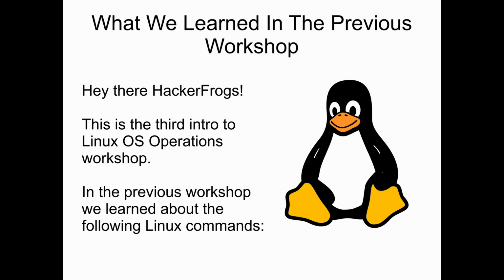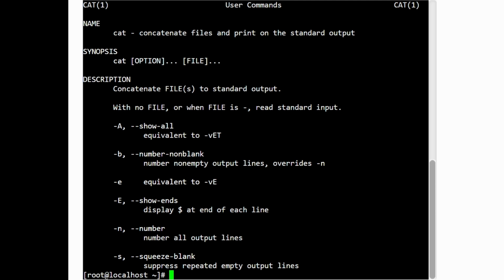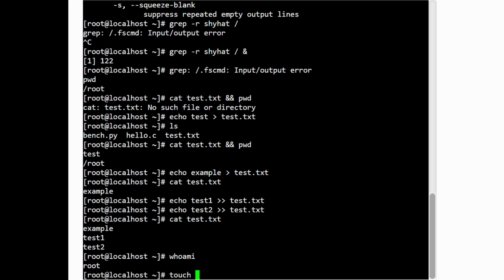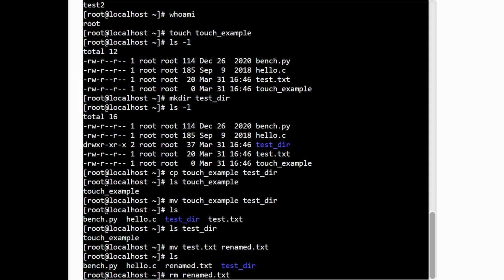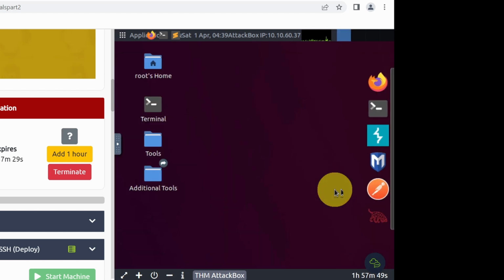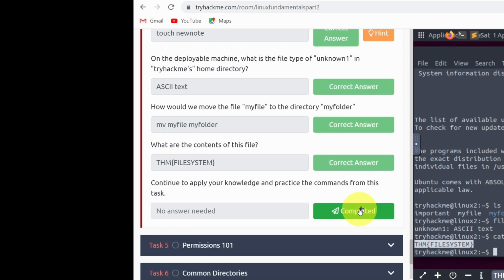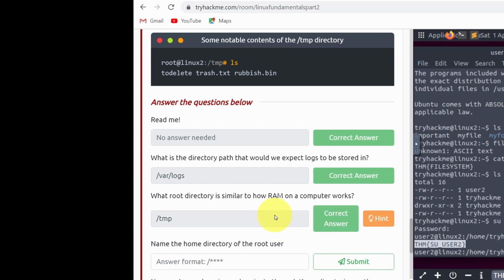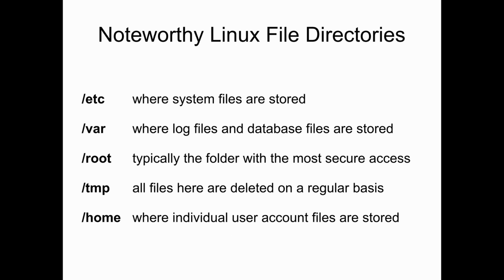HackerFrogs AfterSchool - Linux OS Operations Workshop 3 - TryHackMe - Linux Fundamentals Part 2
This workshop teaches a number of Linux command-line basic commands and concepts, including the following:
man, whoami, touch, mkdir, cp, mv, rm, as well as file permissions and basic Linux directory structure.

TIMESTAMPS
00:00 Intro
00:13 Previous Workshop Review
01:25 TryHackMe
01:59 Pre-Studying
02:55 The Help Flag
03:28 The Man Command
04:17 The & Operator
05:24 The && Operator
06:37 The Greater-Than Operator
07:05 The Double Greater-Than Operator
07:52 The Whoami Command
08:14 The Touch Command
09:18 The Cp Command
10:16 The Mv Command
12:08 The Rm Command
13:03 Linux File Permissions
13:52 TryHackMe Room Setup
14:40 Task 1
14:55 Task 2
17:54 Task 3
18:29 Task 4
20:42 Shameless Self Promotion
21:16 Task 5
22:04 The Su Command
23:32 Noteworthy Linux File Directories
24:12 Task 6
25:02 Task 7
25:18 Task 8
25:53 Summary
29:12 Outro

This HackerFrogs workshop makes use of the Linux Fundamentals Part 2 learning module hosted on the tryhackme.com website, as well as virtual machines hosted at the bellard.org website.

This channel is not associated with either the tryhackme.com website or the bellard.org website.

The introduction video to the next subject in the HackerFrogs AfterSchool program, Python programming, can be found at the following link:

Read up on different aspects of the Linux OS at the Linux Journey website. The "grasshopper"-level lessons should be appropriate for our skill level:

Extra Research
The following articles have more information about the topics discussed in this workshop: